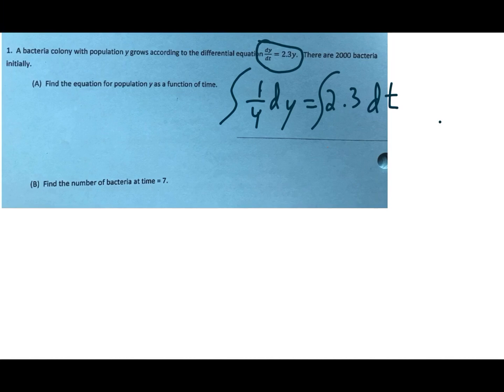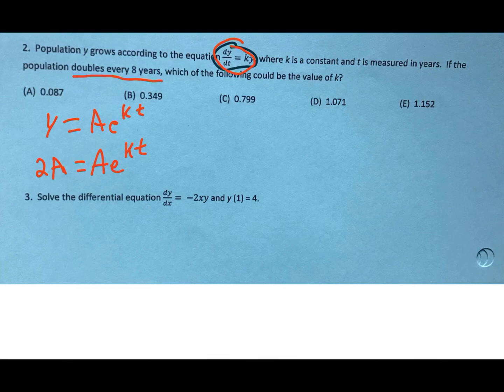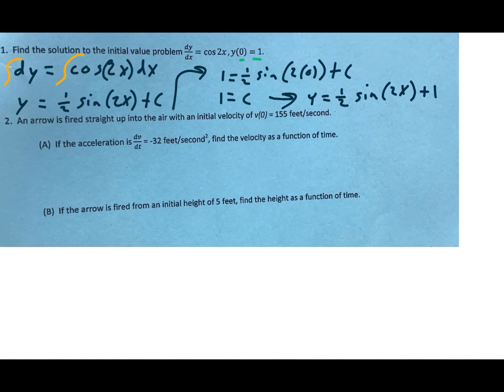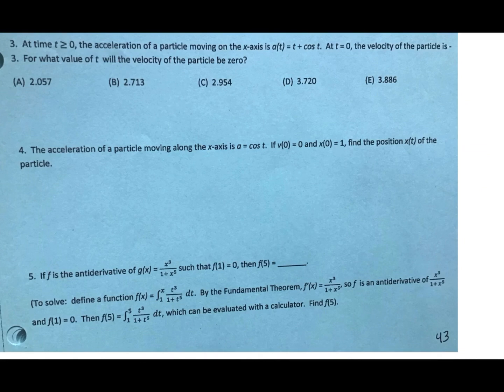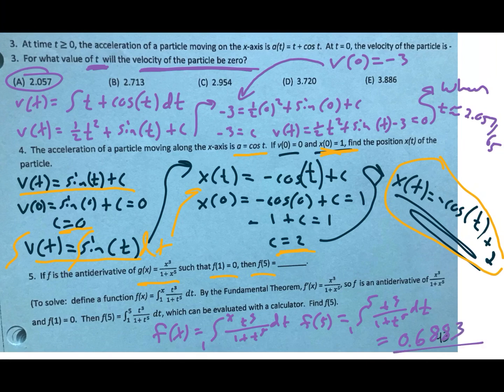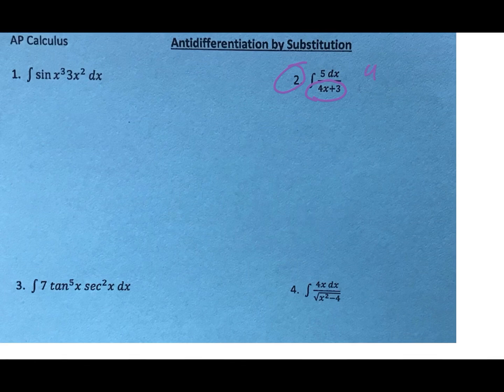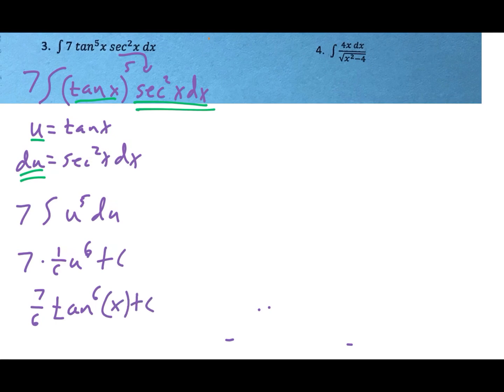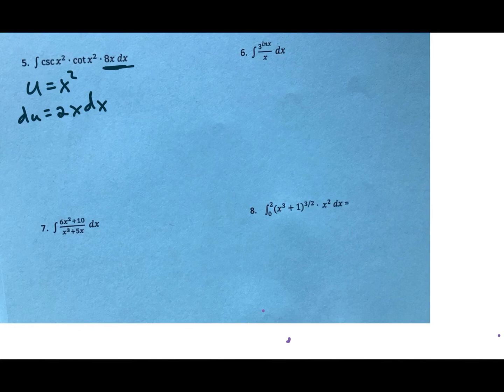Calculus AB Review Problem Set 6 Solution Video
Reviewing separation of variables, initial value problems, and u-substitution.